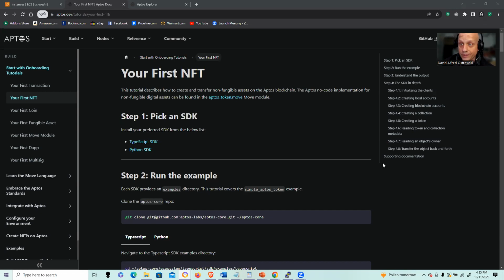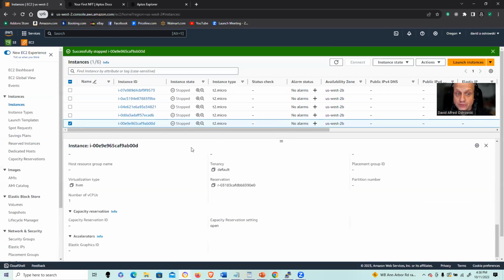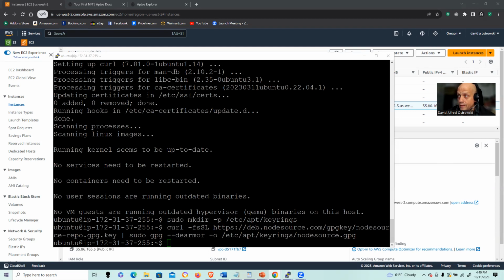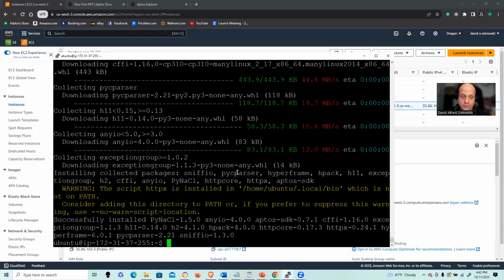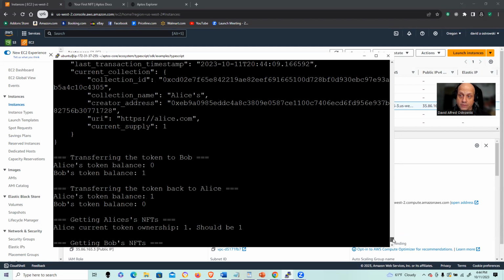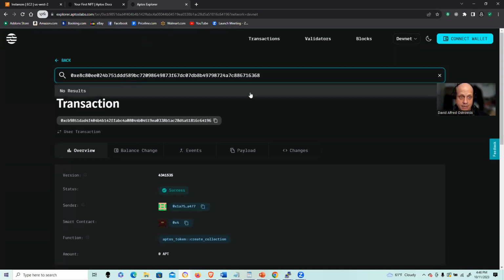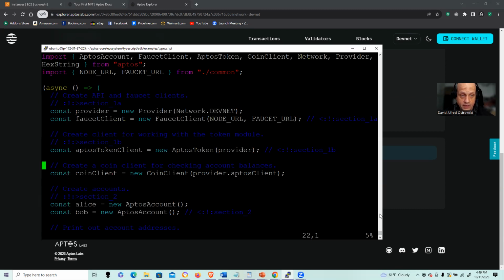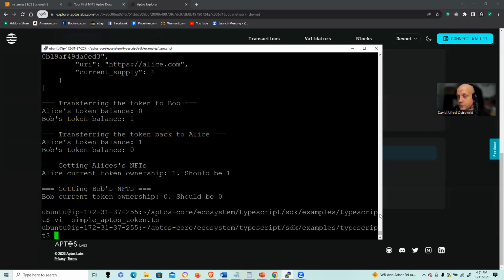Aptos Blockchain: "Your first NFT" demonstration / tutorial using TypeScript with AWS/ EC2